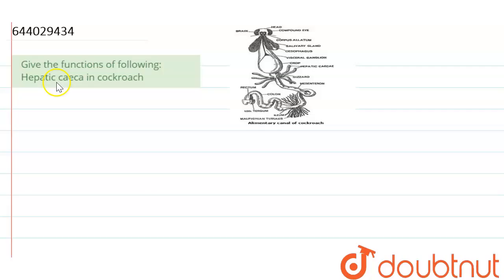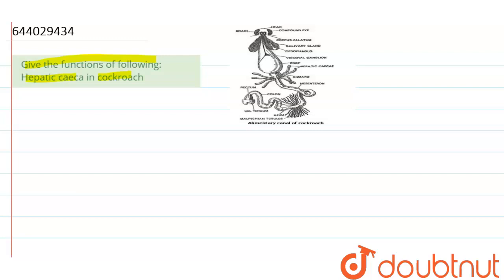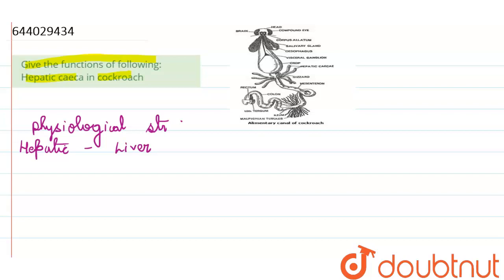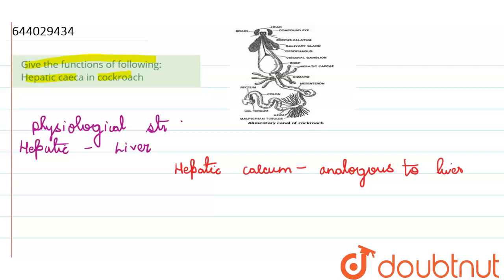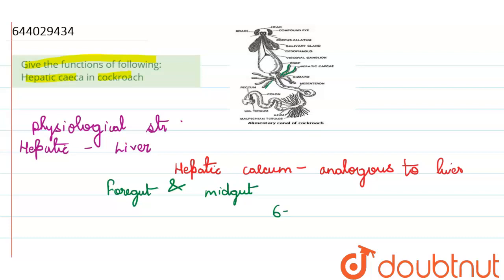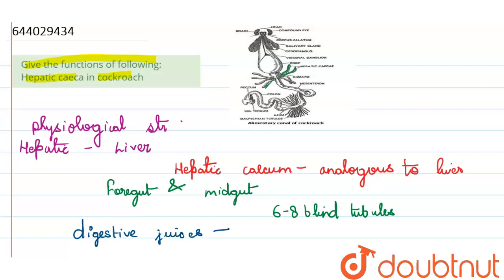Give the functions of following: Hepatic caeca in cockroach | 11 | SELF ASSESSMENT PAPER-3 | BIO...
Give the functions of following: Hepatic caeca in cockroach
Class: 11
Subject: BIOLOGY
Chapter: SELF ASSESSMENT PAPER-3
Board:ICSE

👉 Have Any Query? Ask Us.